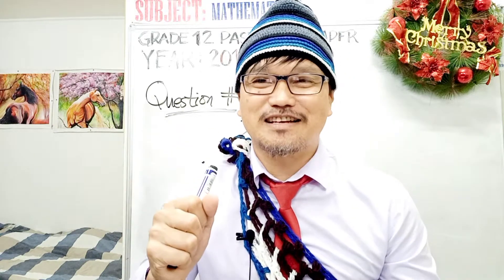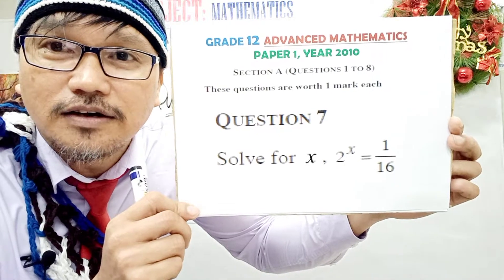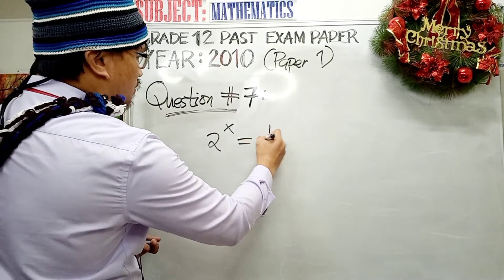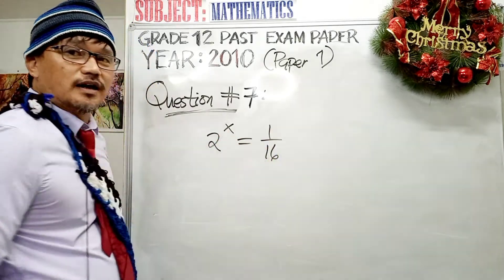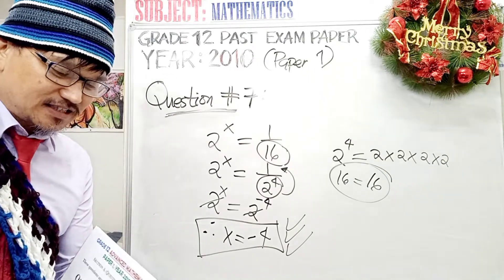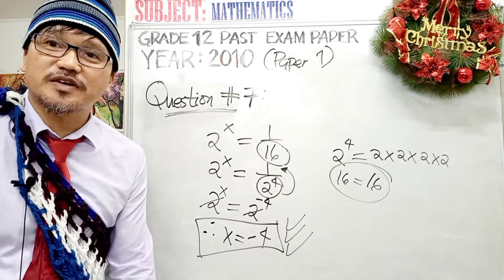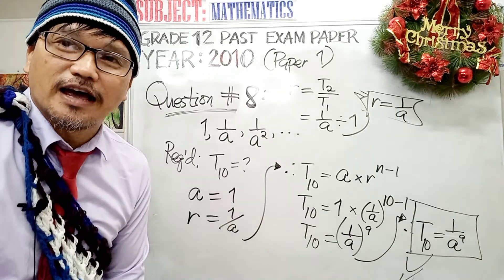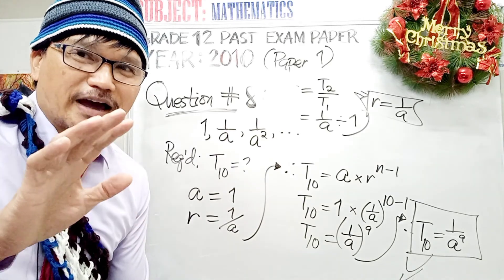HOW to SOLVE x of an indicial equation and how to find the nth TERM of the sequence? Grades 11 & 12.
Are you Grades 11 AND 12 Advanced Mathematics streamed students?  WATCH my Mathematics video tutorial and coaching in preparation for your National Examination in October using the Past Exam Paper year 2010.

ALL THE BEST GRADE 12 ADVANCED MATHEMATICS STUDENTS!